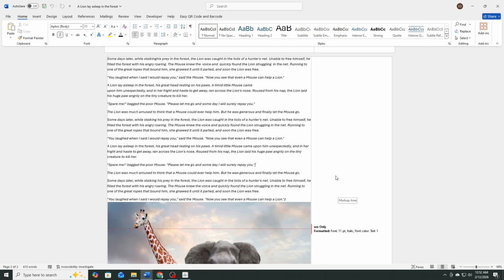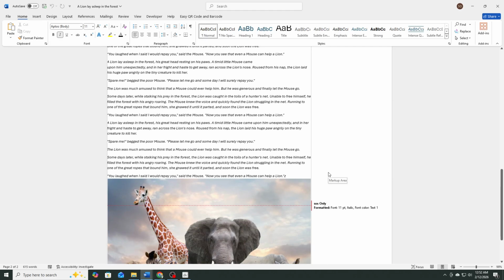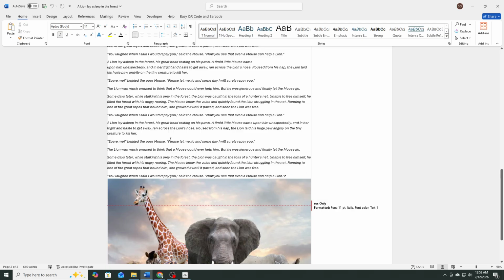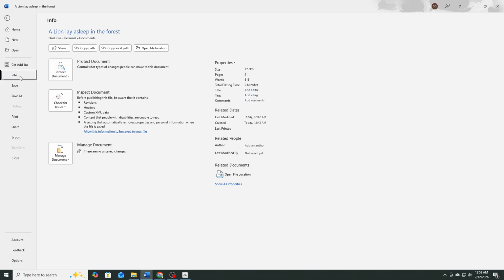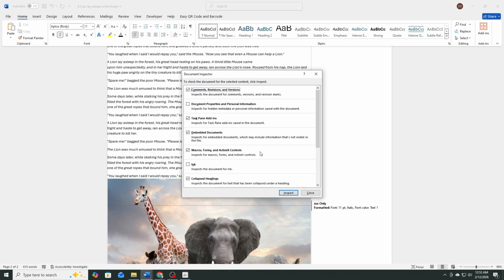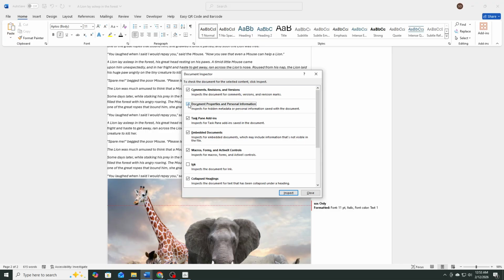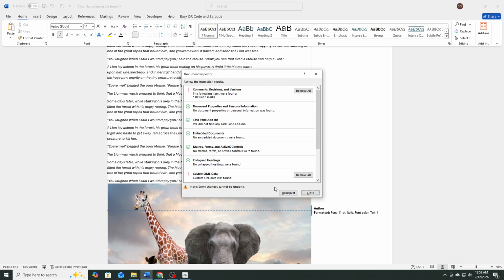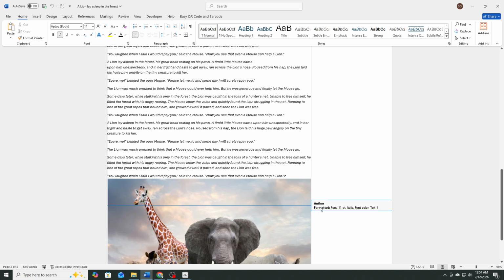How To Anonymize Comments In Microsoft Word | Remove Name From Comments [2026 Guide]